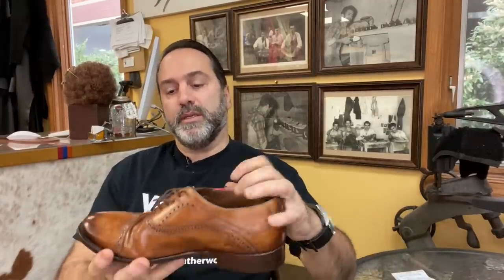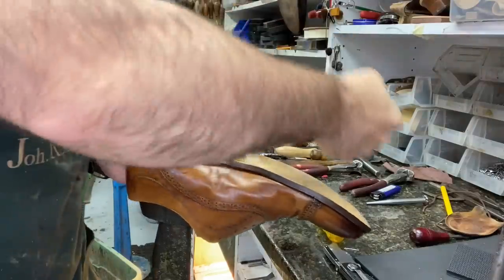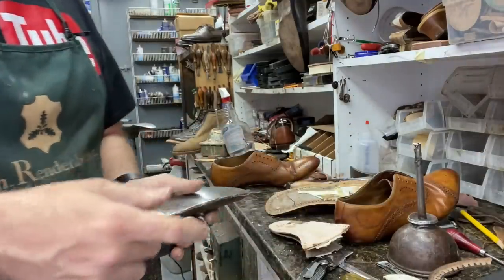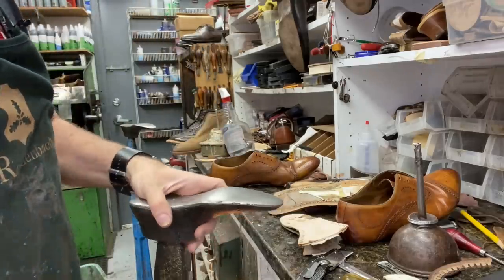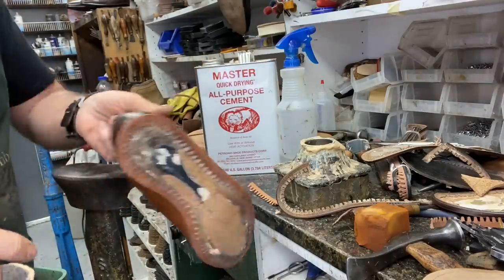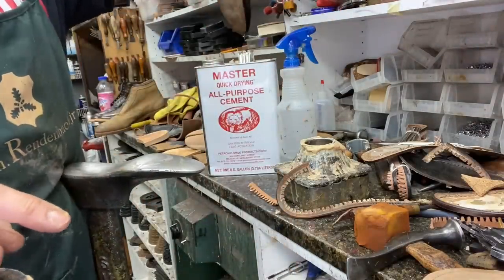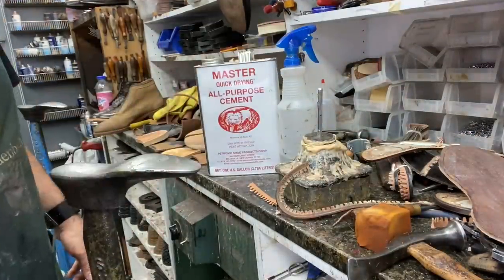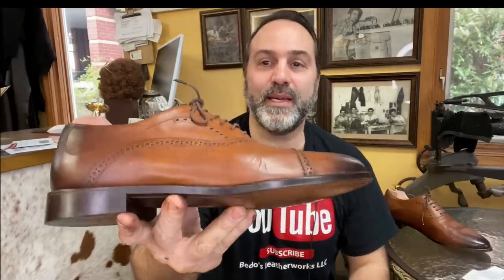Bringing back a pair of Magnanni shoes.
Bad repair done on these magnannis so I made things alright.

Below is a list of most everything you see being used in the video if there is anything missing just drop a comment about it.

Leather Care

Bick 4

Bick 1

Venetian shoe cream

Saphir Renovation cream

Tarrago Nano Protector

Lincoln E-Z cleaner

Shoe Shine

Saphir Beaute Du Cuir Creme Surfine

Saphir Beaute Du Cuir Pate De Luxe (wax)

Saphir Medaille D'Or creme

Saphir Medaille D'Or Mirror gloss

Saphir Medaille D'Or Pate De Luxe

Saphir Amiral High Gloss

Leather Dye

Fiebing Edge Dressing

Leather Refinish

Angelus leather dye

Fiebing's Leather Dye

Fiebings Edge Kote

MISC

Master Cement

Barge Cement